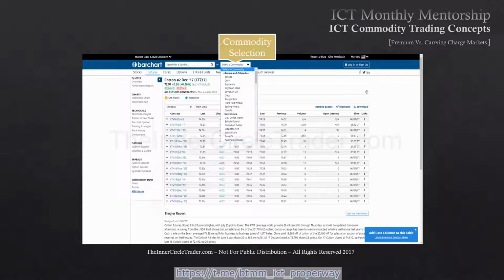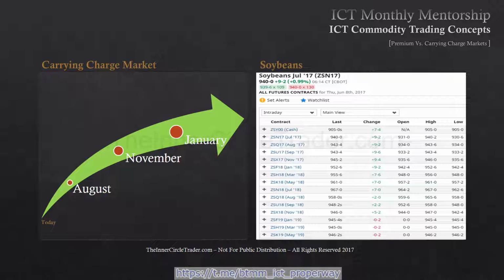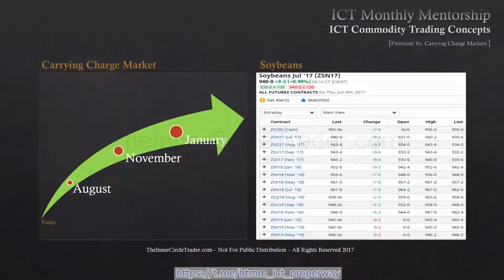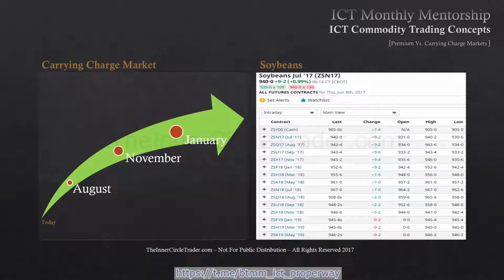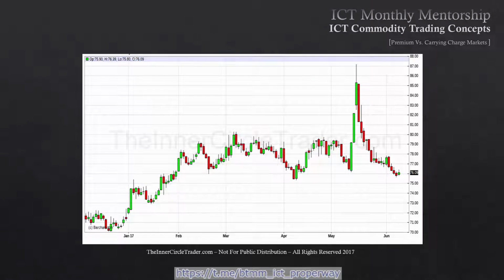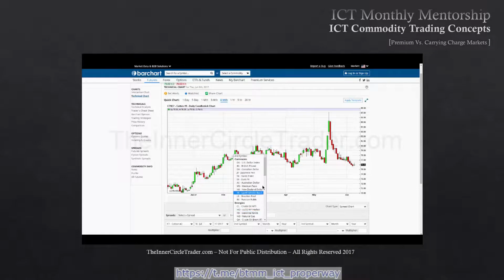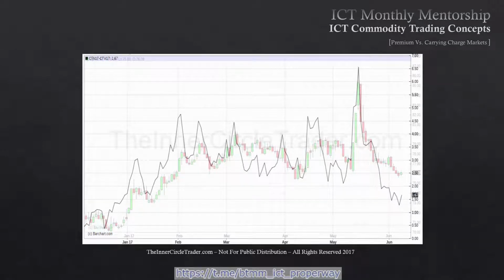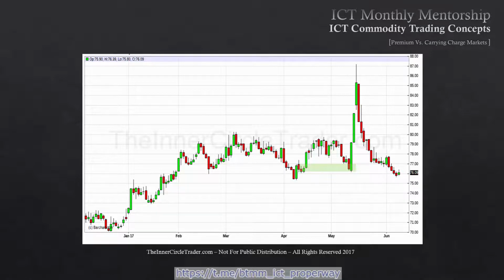Lesson 4 Premium Vs Carrying Charge Markets An X ray View Of Institutional